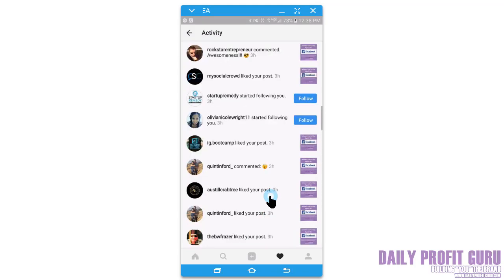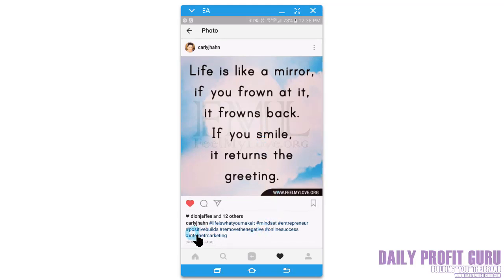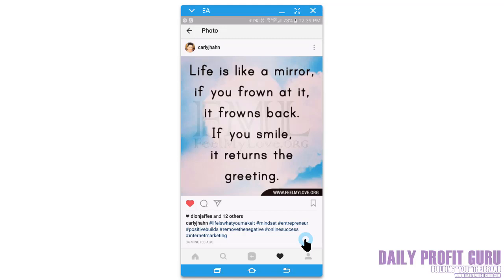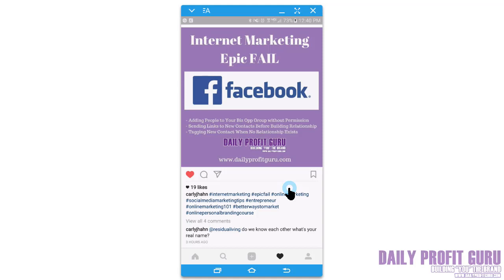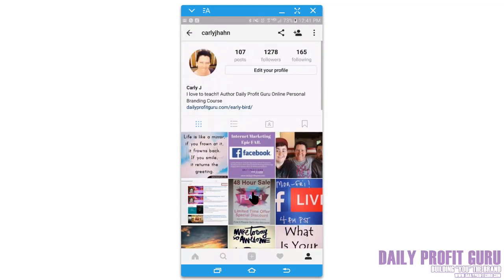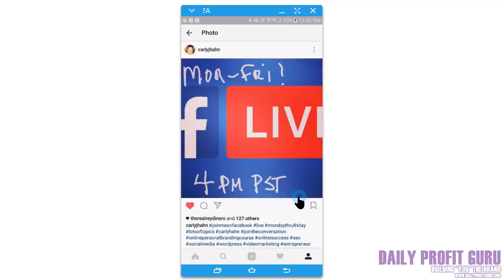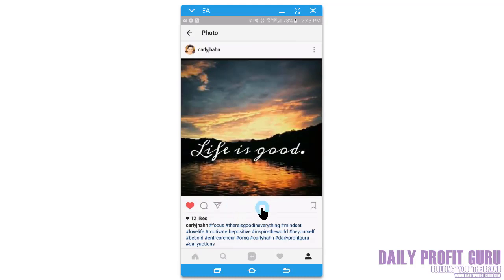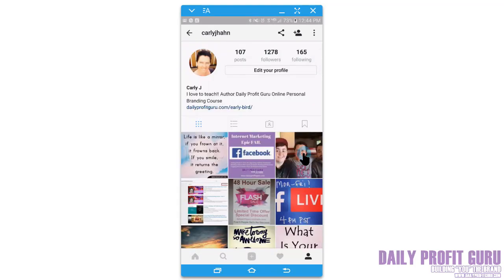The Best Way to Get More Engagement on Instagram for FREE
Are you looking for ways to get more engagement on Instagram?  If so, then this video is for you! I share tips that are easy to follow and will help you get more likes, comments and followers.

In this video I show you how Get More Engagement on Instagram for your online brand in this Free Digital Marketing Course.  This is video 21 of 94 videos included in this Digital Marketing Course.

➡The next video in the Free Digital Marketing Course is How to Post on Instagram with Hootsuite

⚠ This Digital Marketing Course was created in 2017.

⏱️⏱️VIDEO CHAPTERS⏱️⏱️